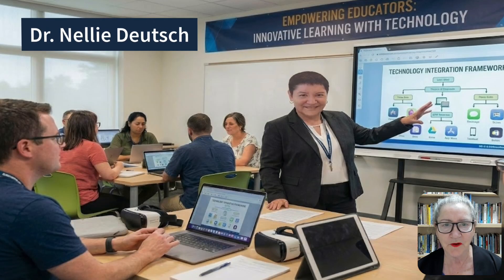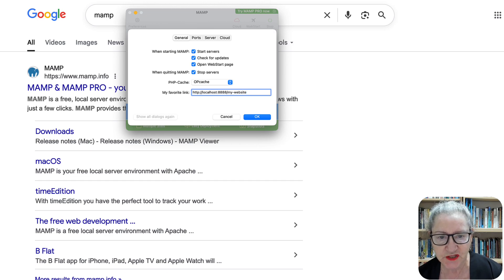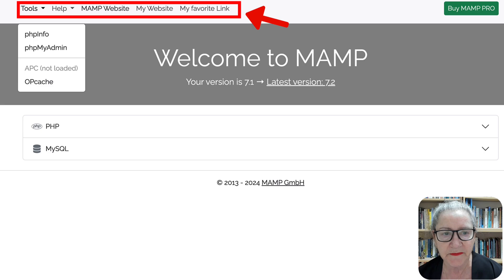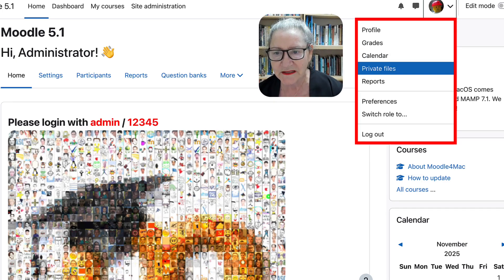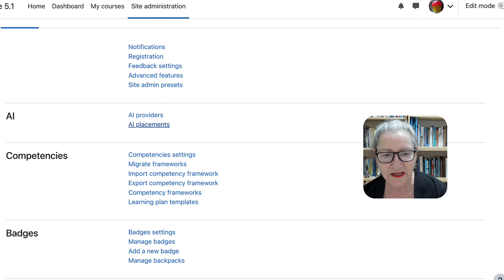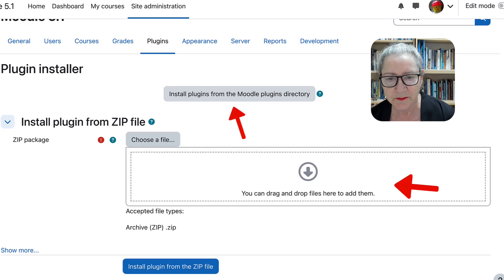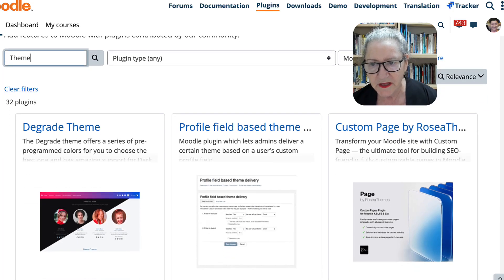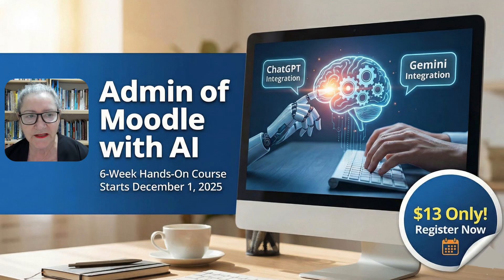Practice Moodle Administration for Free: Install Moodle 5.1 on Localhost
In this video, Dr. Nellie Deutsch shows you how to practice Moodle administration completely for free by installing the latest Moodle 5.1 version directly on your computer desktop using MAMP. This step-by-step tutorial covers everything from downloading the local server environment to logging in as an admin and exploring the new Moodle 5.1 interface.  Install MAMP if you're using a MAC computer

Whether you are using a Mac or Windows, this guide helps you set up a risk-free environment to test plugins, change themes, and master Moodle site settings without paying for hosting. However, Window users will need to add a few more steps since a Window OS is not a server, but Mac OS is.

[00:00] Introduction: Practice Moodle Admin for Free
[00:27] Downloading MAMP (Mac & Windows)
[01:02] MAMP Preferences & Configuration (Apache vs Nginx)
[02:08] Starting the Web Server
[02:30] Accessing the Local Moodle Site
[03:20] Logging In as Admin (Default Credentials)
[03:42] Exploring the Moodle 5.1 Interface
[04:18] Site Administration Overview
[05:25] Installing & Managing Plugins in Moodle 5.1
[07:13] Changing Moodle Themes
[08:00] Conclusion & Moodle Course